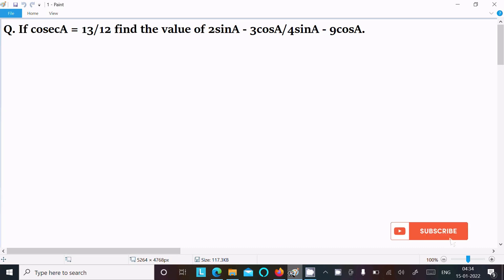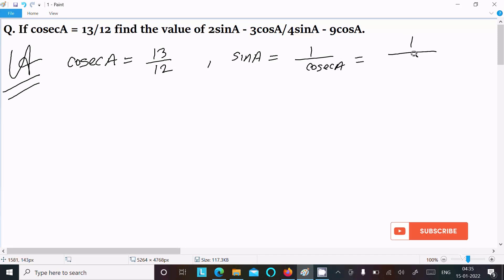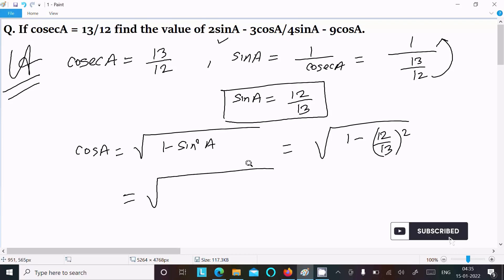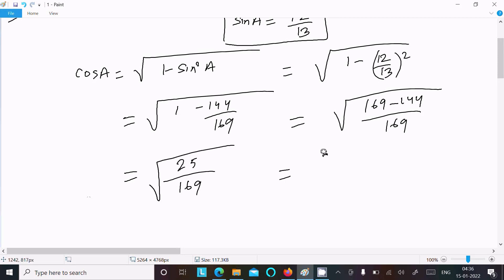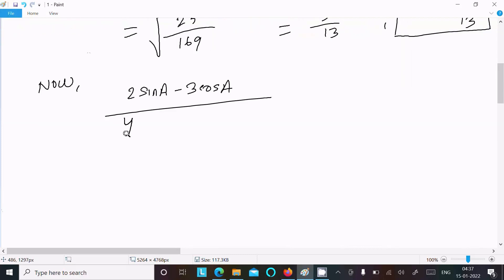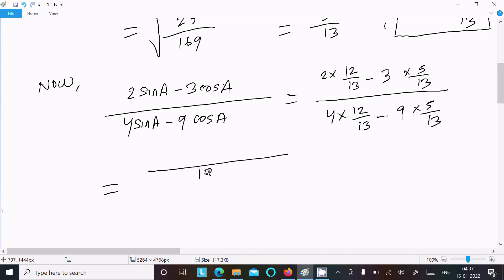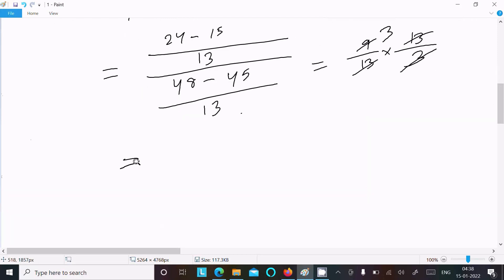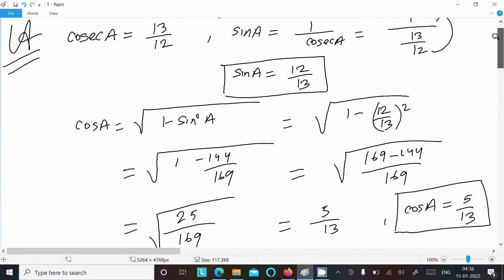If cosecA = 13/12 Find value of (2sinA - 3cosA)/(4sinA - 9cosA)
If cosecθ = 13/12 evaluate (2sinθ - 3cosθ)/(4sinθ - 9cosθ)
if sina=12/13 then evaluate 2 sina-3cosa/4sina-9cosa
If cosecA=13/12 find the value of 2sinA-3cosA/4sinA-9cosA
If cosecA is 13/12, then evaluate 2 sinA - 3 cosA/ 4 sin A - 9 cosA.
If 12cosecθ=13, find the value of (2sinθ−3cosθ)/(4sinθ−9cosθ).